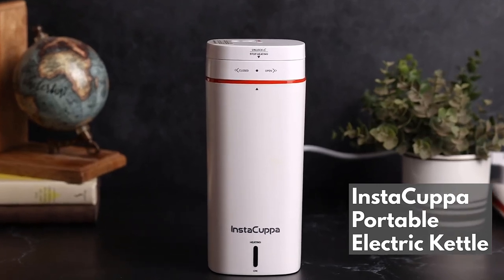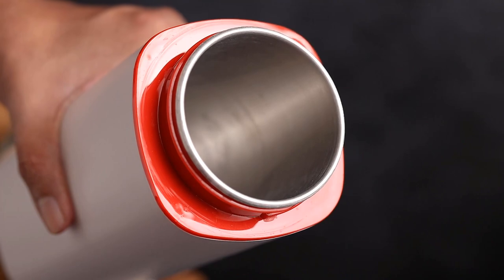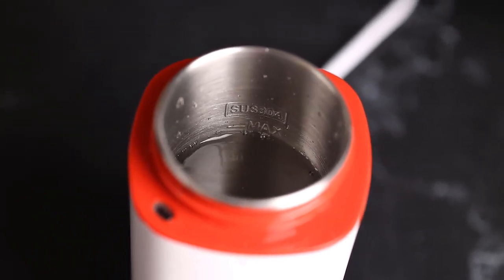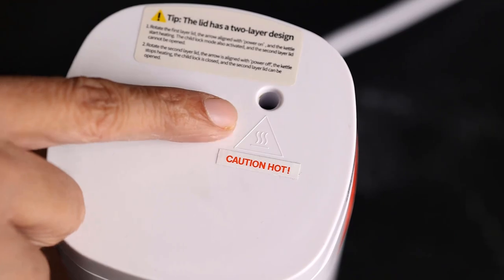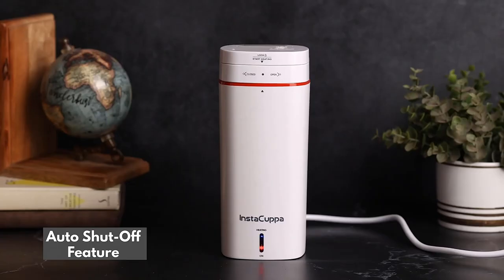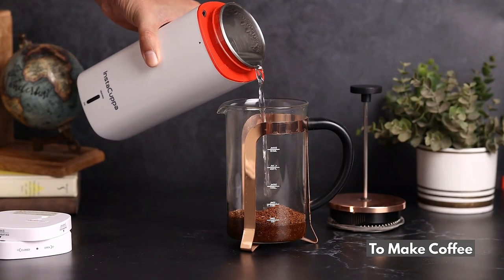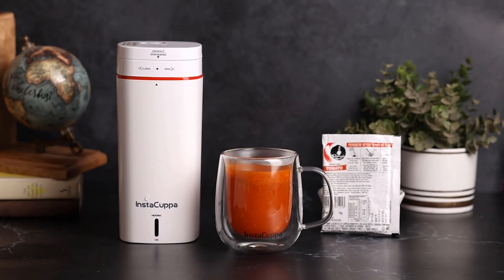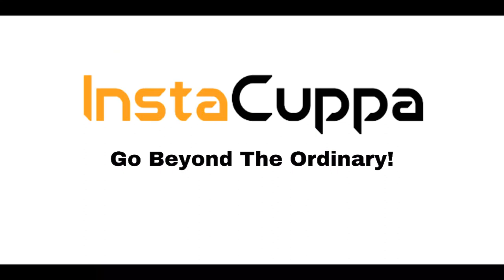InstaCuppa Portable Electric Kettle: The Perfect Travel Companion for Busy Moms!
To Buy InstaCuppa Portable Electric Kettle

Discover the InstaCuppa Portable Electric Kettle, the ultimate travel-friendly
electric water bottle for boiling hot water on the go.

In this video, we'll explore the key benefits of this compact and versatile kettle,
designed to make life easier for busy moms like you!

🎒 Portability: Take It Anywhere 🎒
Weighing just 500ml and sporting a compact design, this kettle is perfect for
carrying from home to the office, at school events, or even on vacation. Your trusty kettle
will always be by your side!

⏰ Save Time with Fast Boiling ⏰
Boil water in just 6 minutes! Say goodbye to long waiting times, and use those
 precious extra moments to tackle your to-do list or enjoy some peace.

🔌 Plug, Fill, and Boil: It's That Easy 🔌
Using the InstaCuppa kettle is a breeze. Just plug it in, fill it with water, and press
 the button – no more fumbling with stove settings or microwaves.

🔒 Safety First: Worry-Free Experience 🔒
This kettle is equipped with auto-shutoff and boil-dry protection features, ensuring
 a safe and worry-free experience for you and your family.

🍵 Versatile: Multiple Uses 🍵
Perfect for making tea, coffee, instant oatmeal, baby formula, and more!
Whatever your busy mom life demands, this kettle has you covered.